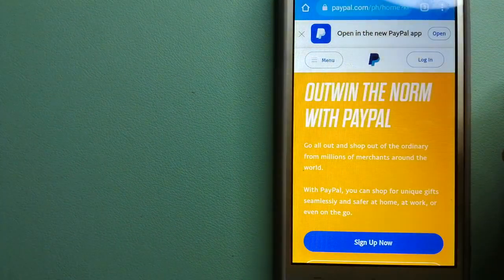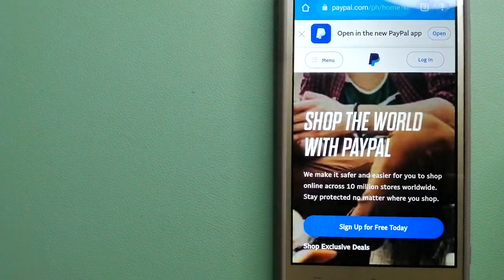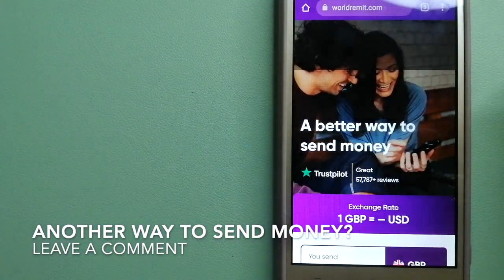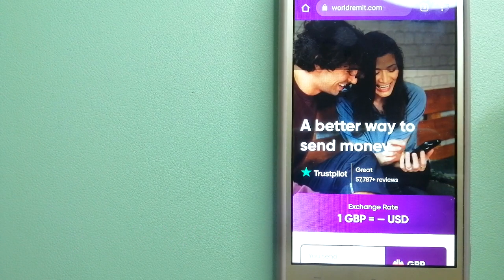🔴 How To Transfer Money Overseas From Taiwan to Mali🔴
Mali[b] (/ˈmɑːli/ (audio speaker iconlisten); French pronunciation: ​[mali]), officially the Republic of Mali,[c] is a landlocked country in West Africa. Mali is the eighth-largest country in Africa, with an area of over 1,240,000 square kilometres (480,000 sq mi). The population of Mali is 19.1 million.[9][10] 67% of its population was estimated to be under the age of 25 in 2017.[11] Its capital and largest city is Bamako. The sovereign state of Mali consists of eight regions and its borders on the north reach deep into the middle of the Sahara Desert.